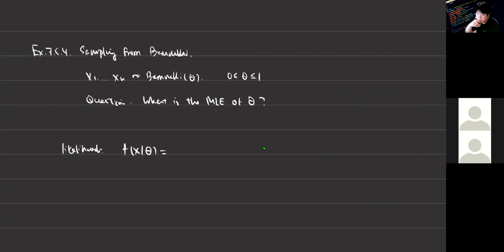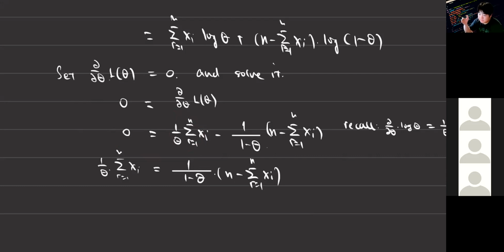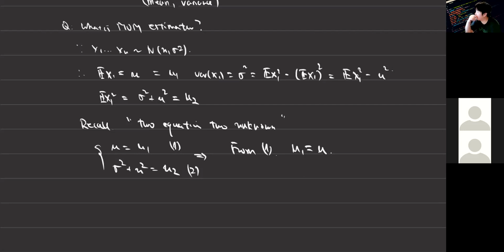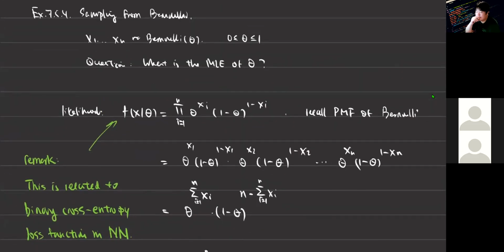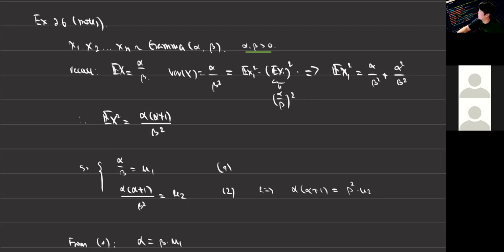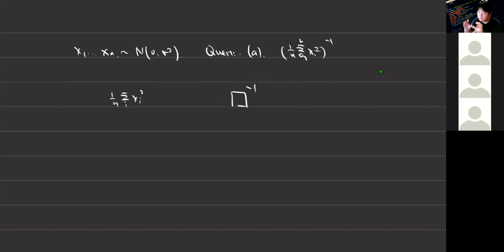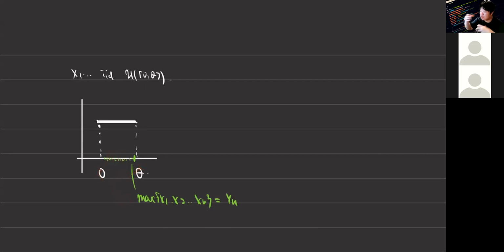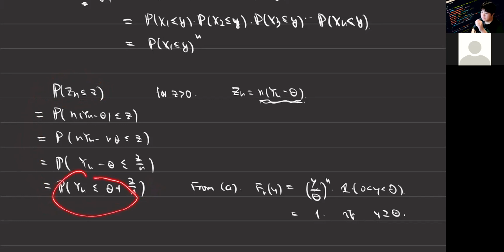ST5204 2021Fall - 10/26 Recitation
Example 7.5.4 in the textbook;
Examples 2.6, 2.7 in the Lecture notes